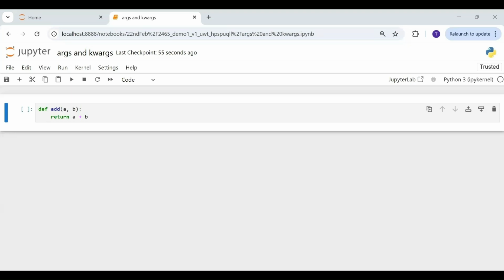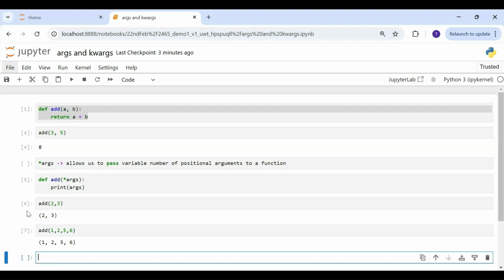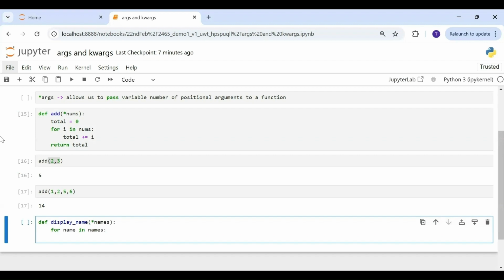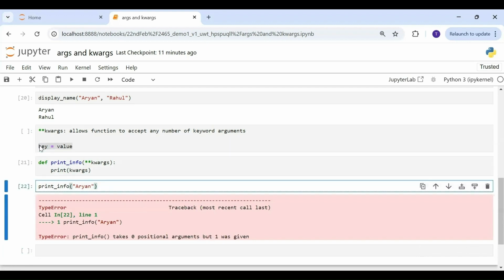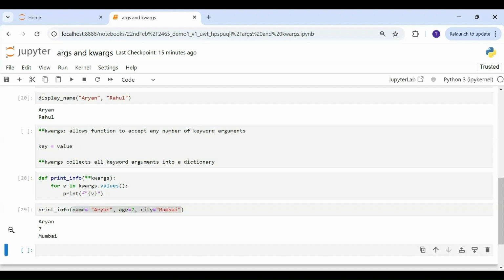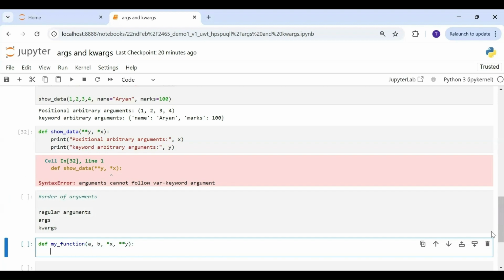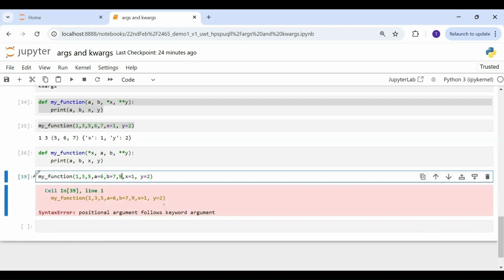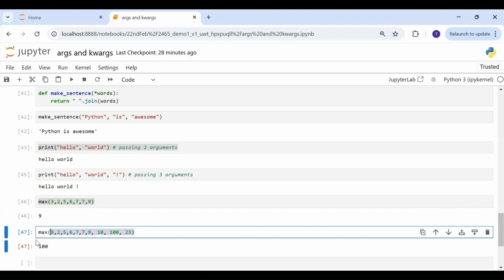27. Master *args and **kwargs in Python!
In this tutorial, we’ll break down:
✅ What *args (positional arguments) and **kwargs (keyword arguments) are.
✅ How they make your functions more flexible and powerful.
✅ Practical examples to show when and why to use them.

Whether you're a beginner or looking to level up your Python skills, this video will make *args and **kwargs super easy to understand! 🎯

📌 Chapters:
0:00 Intro
0:30 What is *args?
2:10 Example: Using *args in a function
4:05 What is **kwargs?
6:00 Example: Using **kwargs in a function
8:00 Combining *args and **kwargs
9:30 Best practices & common mistakes

🚀 Watch till the end for a cool trick using *args and **kwargs in real-world Python coding!